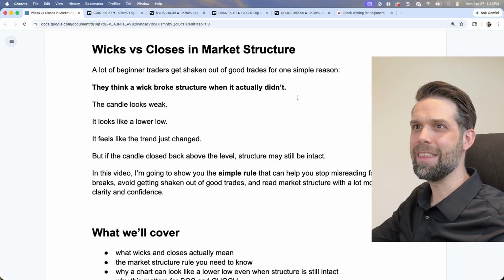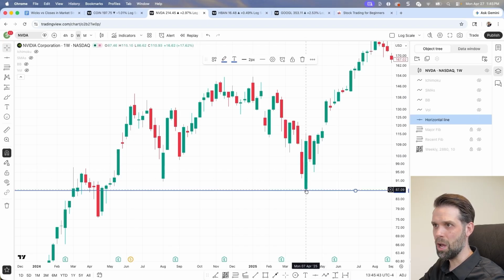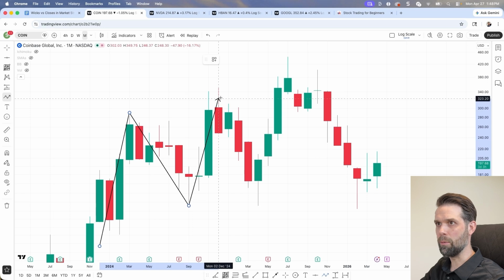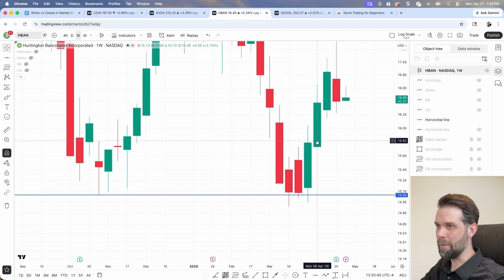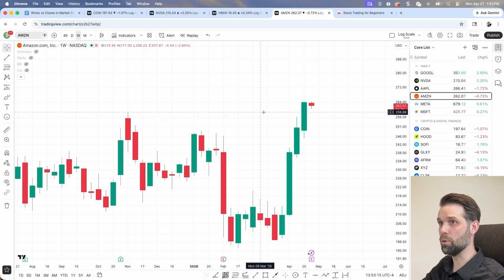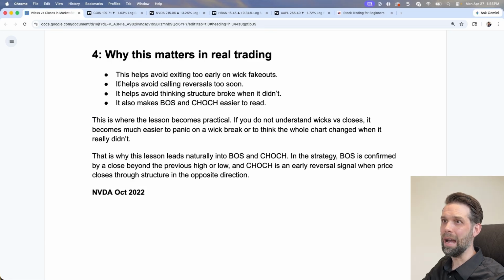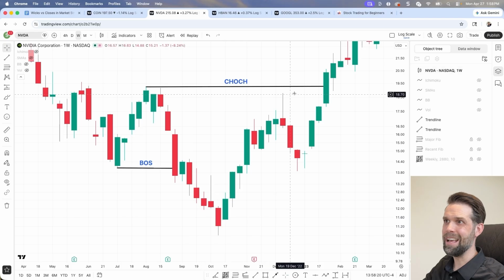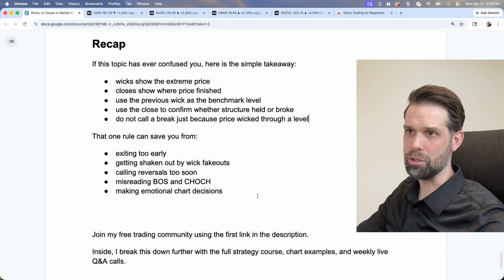Wicks vs Closes in Market Structure (Why Most Traders Get This Wrong)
A lot of beginner traders get shaken out of good trades.

Not because they picked the wrong stock — but because they misread the chart.

In this video, I break down one simple rule that can completely change how you read market structure:

The difference between wicks and candle closes

Most traders see a wick break a level and assume the trend is over. But in many cases, the structure is still intact — and that mistake leads to emotional exits and bad decisions.

Once you understand this, you’ll stop getting faked out by “false breaks” and start reading charts with a lot more clarity.

In this video, we cover:

- Why wicks can be misleading (and what they actually mean)
- The simple rule to confirm a real break of structure
- How to avoid getting shaken out of good trades
- Real chart examples (NVDA, Amazon, Google, Apple, and more)
- How to identify trend continuation vs potential reversals

This is one of the most important concepts for beginner traders, and it applies to any timeframe or strategy.

If you want to learn how we apply this on real charts every week, you can join my free trading community:

Inside, you’ll find:

- A full beginner-friendly trading course
- Weekly live chart breakdowns
- Support, resistance, and market structure training
- A community of traders learning the same strategy